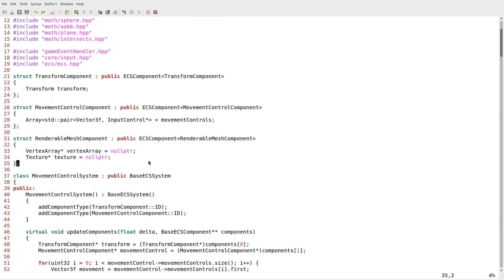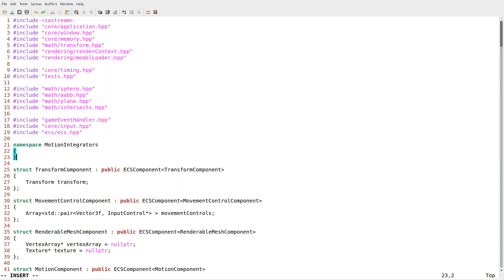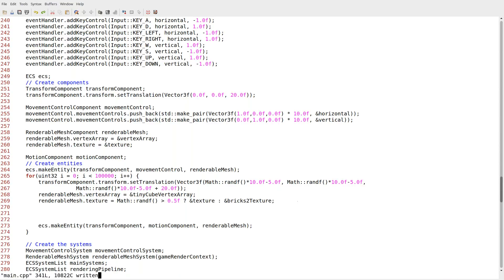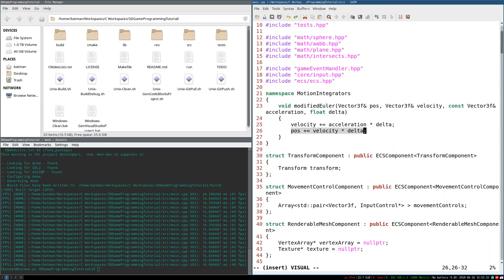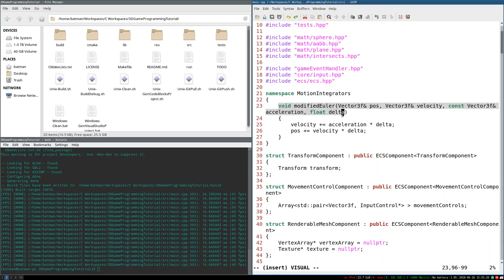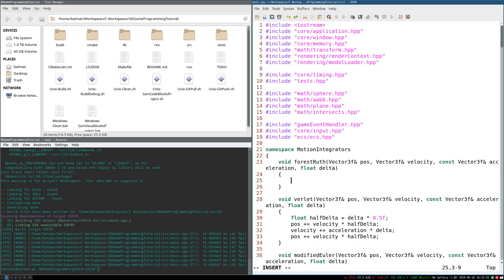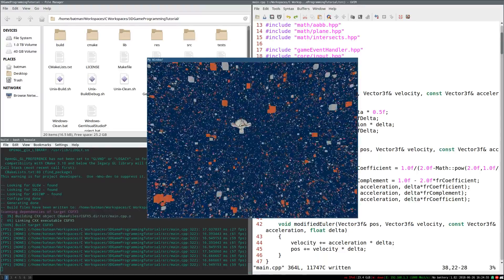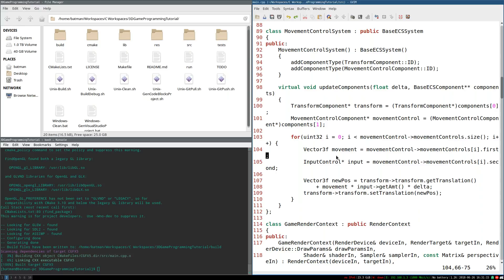#16 3D Game Programming Tutorial: Motion Integration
Today, we begin and finish implementing a motion integrator for the game. We also talk/rant about the importance of having a symplectic integrator, why using a higher order integrators is a bad idea if it's non symplectic, and defeat the debate by implementing a 4th-order symplectic integrator (which fun fact, is the same type used in particle accelerator simulations, so I dare say it'll probably be good enough for the game)

Thundzz (Yacine)
Andreas Nordh
ExemptAK
zatrik
matthew motsinger
oleg shulzhenko